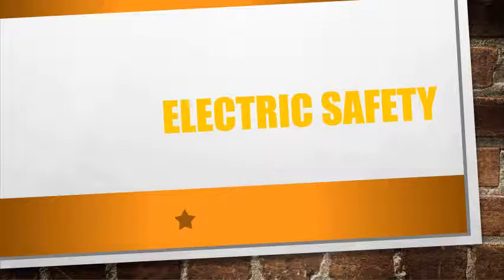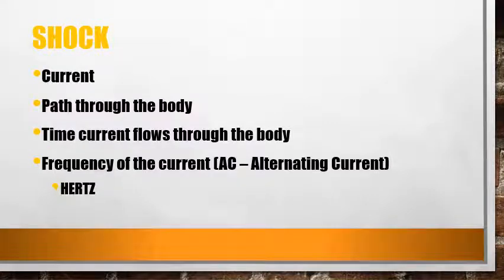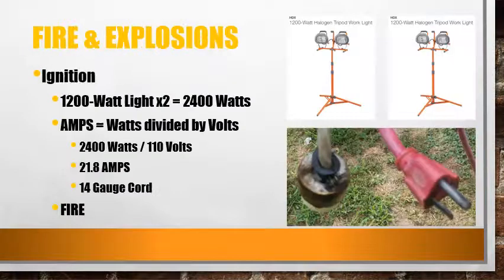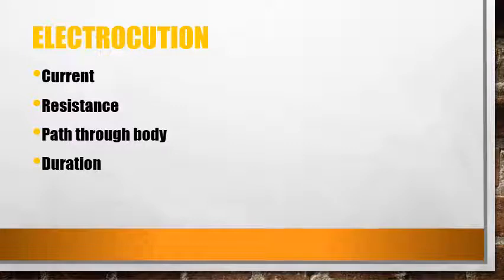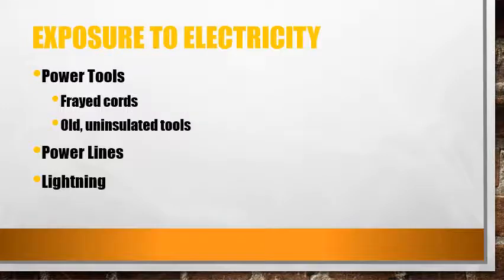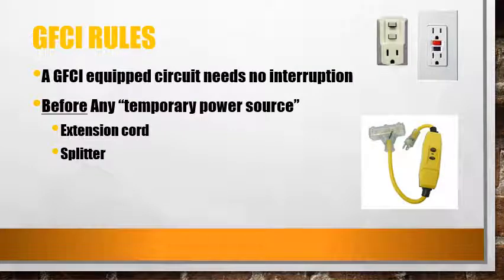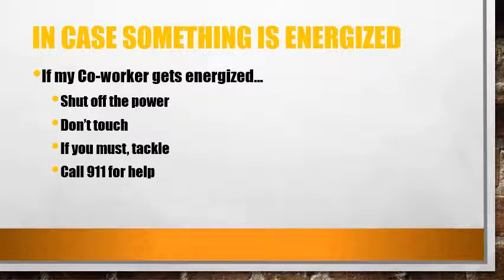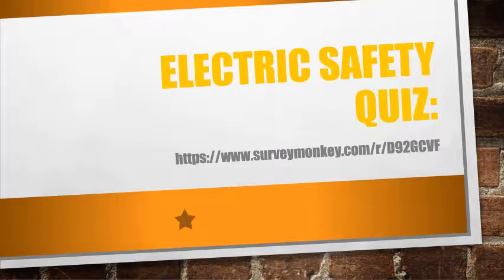20 1006 Safety Meeting Electricity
After the video, record your attendance by clicking this link and taking the exam: